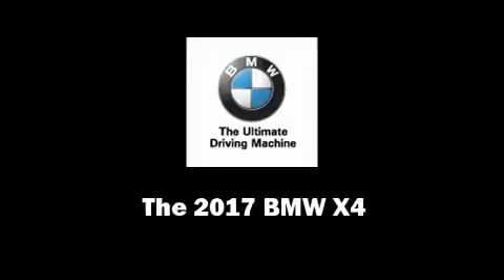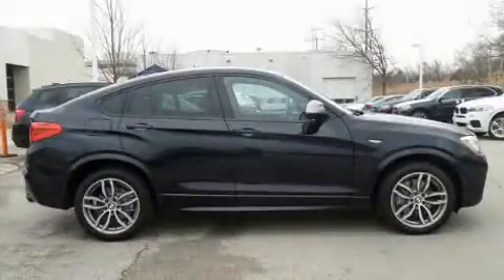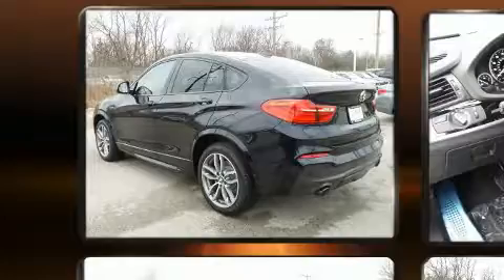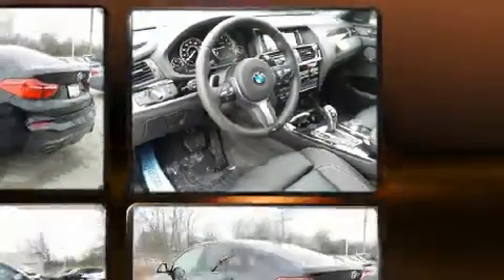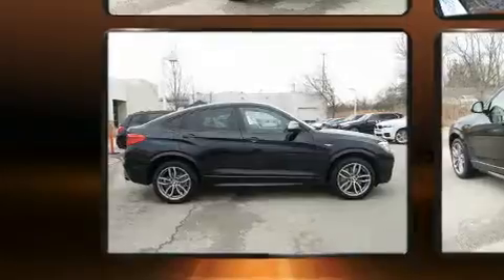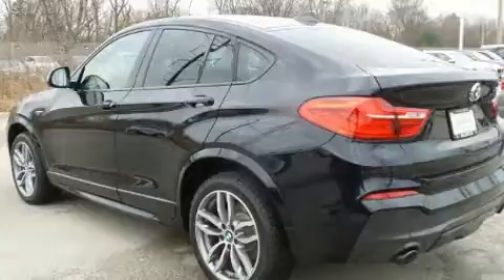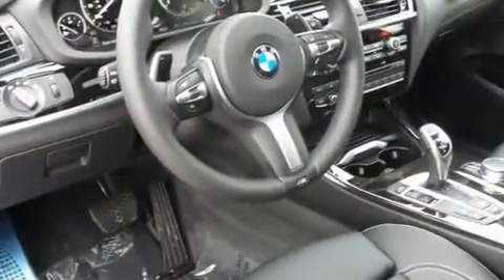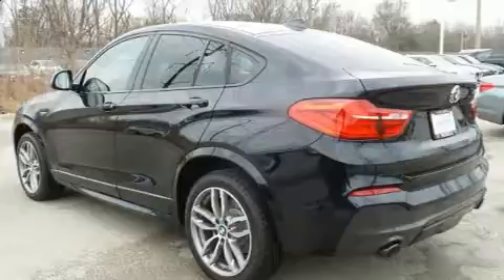2017 BMW X4 M40i in Northfield, IL 60093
Climb inside the 2017 BMW X4. This 4 door, 5 passenger coupe is waiting for you to take home! BMW made sure to keep road-handling and sportiness at the top of it's priority list. It features all-wheel drive versatility, an automatic transmission, and a 3 liter 6 cylinder engine. A turbocharger is also included as an economical means of increasing performance. Top features include leather upholstery, front and rear reading lights, speed sensitive wipers, an automatic dimming rear-view mirror, automatic dimming door mirrors, front fog lights, a power liftgate, and air conditioning. For drivers who enjoy the natural environment, a power moon roof allows an infusion of fresh air. Audio features include a CD player with MP3 capability, steering wheel mounted audio controls, and 16 speakers, providing excellent sound throughout the cabin. Curtain airbags combine with standard stability control in creating a comprehensive safety network. Our team is professional, and we offer a no-pressure environment. We'd be happy to answer any questions that you may have. Please don't hesitate to give us a call.